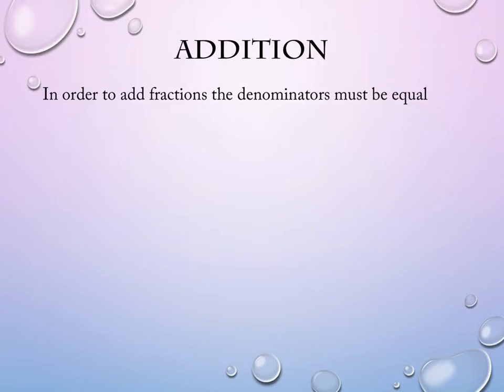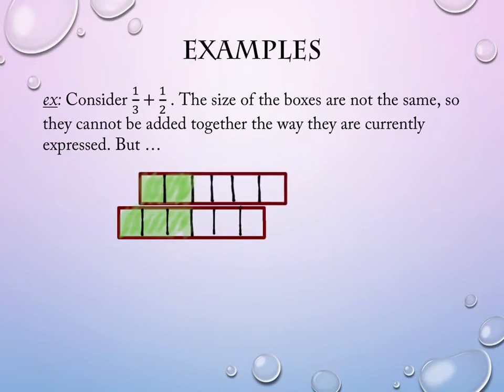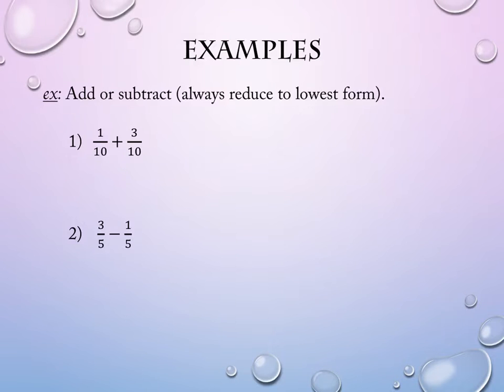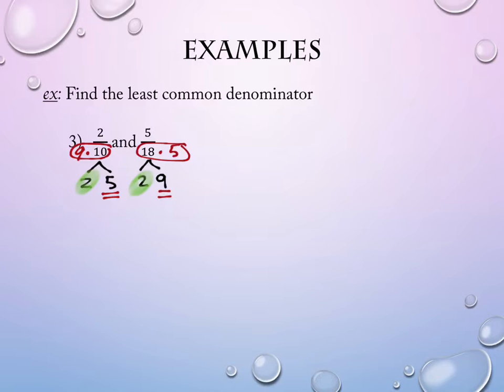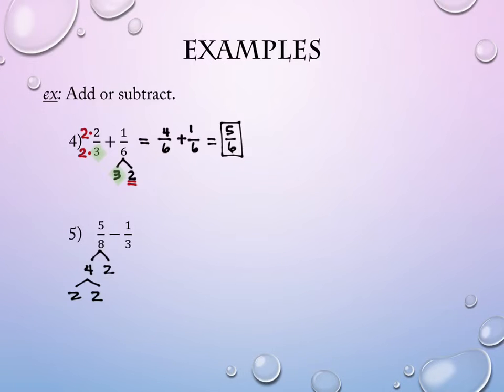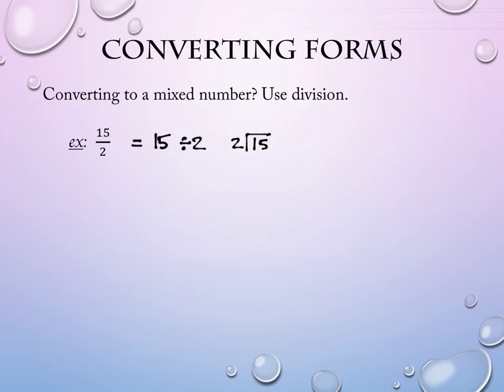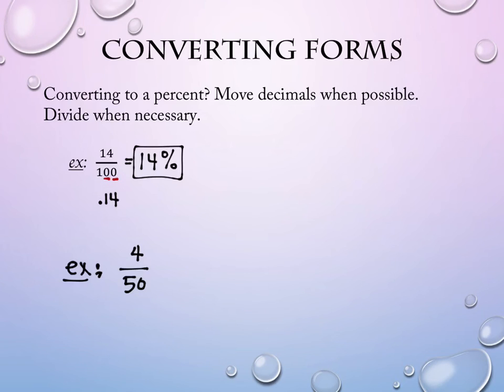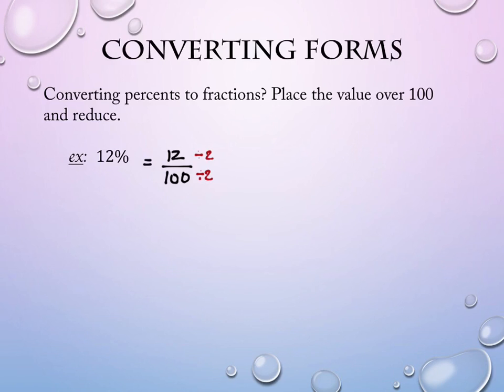1.4 Fractions (Day 1)